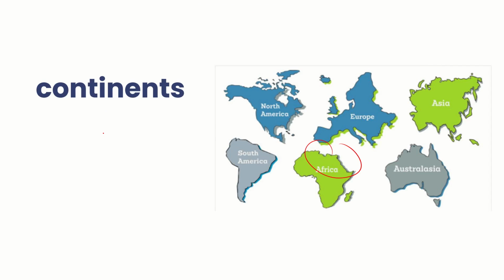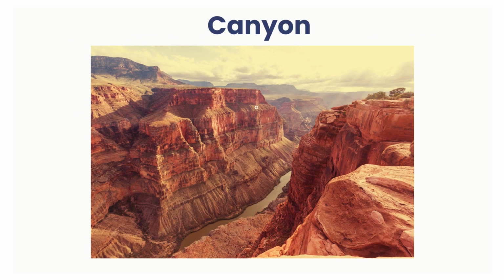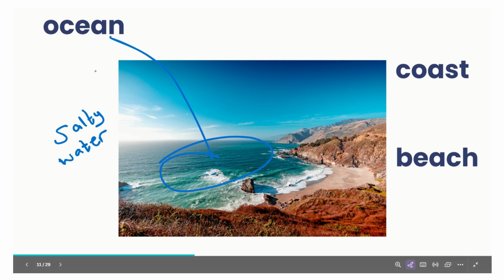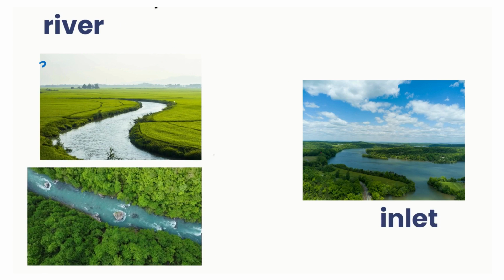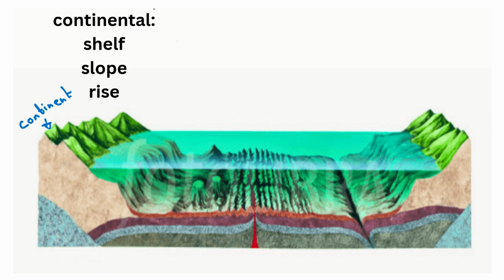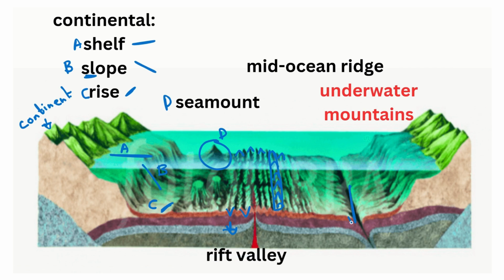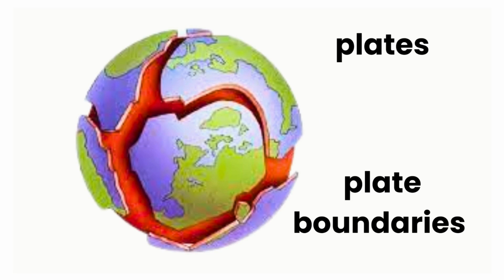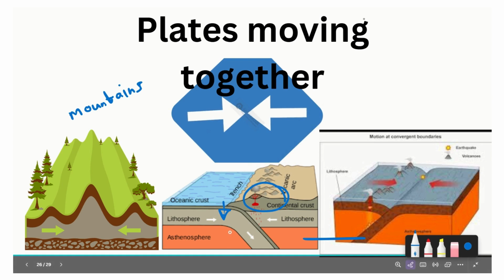Part 1 Exam Review Map Earths Features